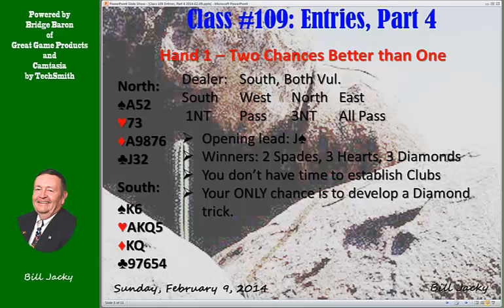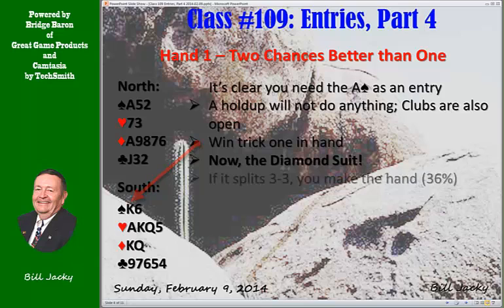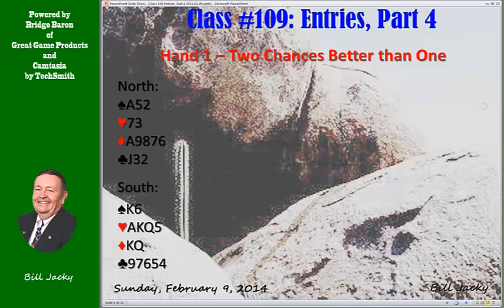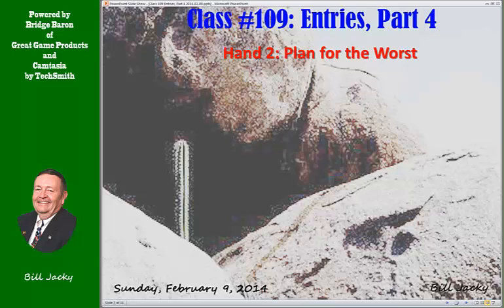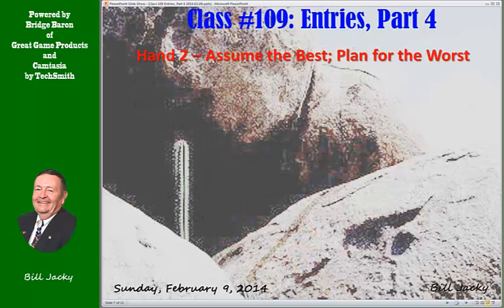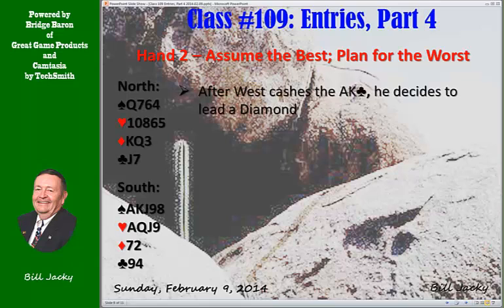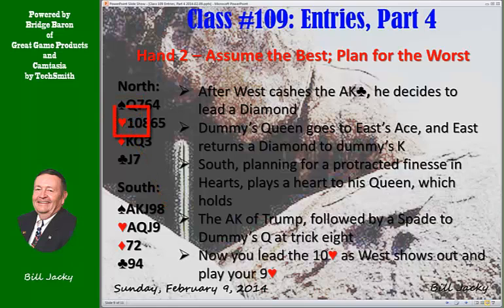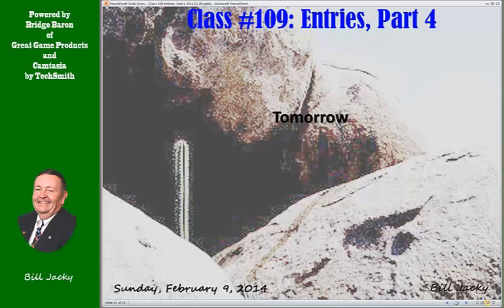Class 109 Entries, Part 4 2014 02 09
Two chances are better than one. On the first hand, play the percentages.  On the second hand, aspects of previous hands reappear.  Can you make your contract?